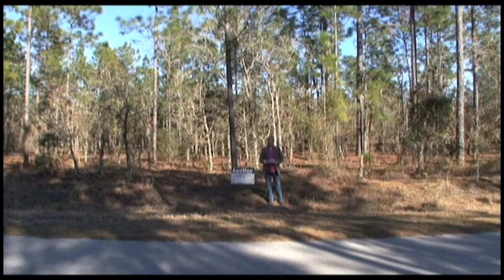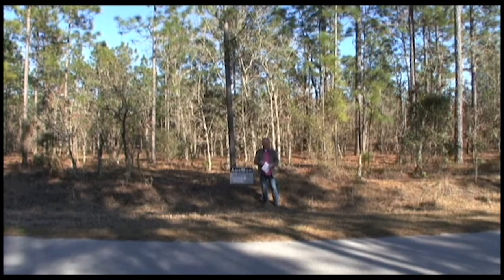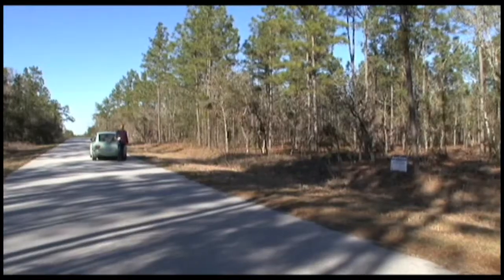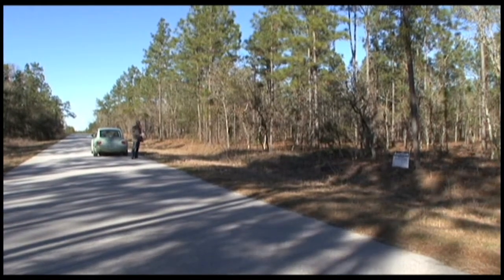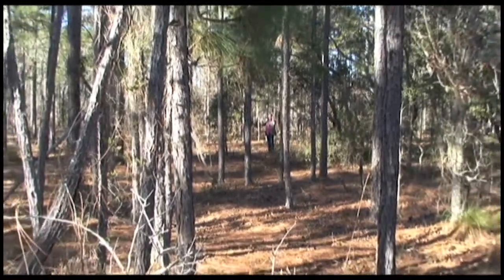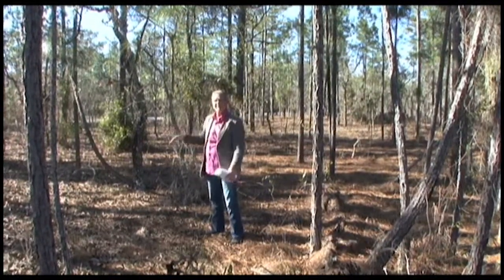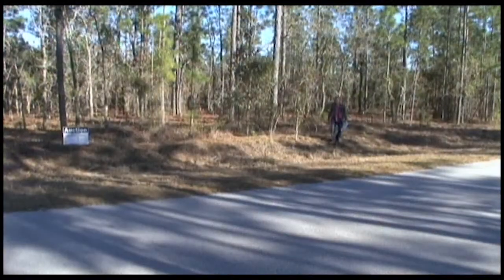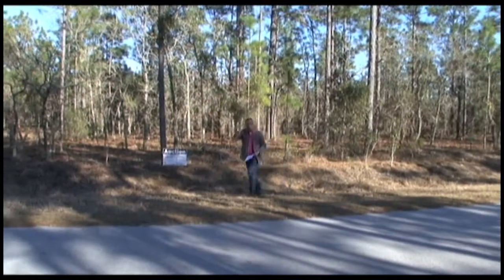Lot 52 SW Commodore Rd. Dunnellon, FL. 34431 - Item - 699278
Vacant Lot
.25 acre
77 x 143
11,011 sqft lot
2020 Taxes:$109.56
Well/septic

Marion County, Florida, is home to Silver Springs, one of the worlds largest artesian springs, and dozens more, including Rainbow Springs, Salt Springs, Juniper Springs and Silver Glen. Located in north central Florida along Interstate-75 and spanning 1,652 square miles, Marion County boasts a mix of urban, suburban and rural areas and includes the vast Ocala National Forest, Floridas second largest national forest.
Originally what is now known as Marion County was part of Alachua County, Hillsborough County, and Mosquito (now Orange) County. Marion County was created on March 14, 1844. It was named for General Francis Marion, of South Carolina, also known as the Swamp Fox during the Revolutionary War. Marion County drew many of its earliest settlers from South Carolina. One hundred years after its creation Marion County boasted a population of 35,132 persons. Within Marion County are the following cities/towns: Ocala, the county seat; Dunnellon; Belleview; Reddick; McIntosh; and Citra.
Marion County has two significant natural sites. First, near Ocala, are the beautiful springs which attract thousands of visitors annually - Silver Springs. Secondly, is the Ocala National Forest, which covers 389,000 acres of land. Established in 1908, it is the oldest National Forest east of the Mississippi River and southernmost in the continental U.S. It is the largest existing area of Sand Pine, or Scrub Pine.
This information was found on public records and may or may not be accurate. All announcements from the block take precedence over any previously supplied written or verbal materials. All buyers need to conduct their own due diligence. No warranties are made regarding the condition or size of the home. Home is sold as is. We strongly suggest you watch the lead auctioneer as the houses may contain less or in many times contain more.